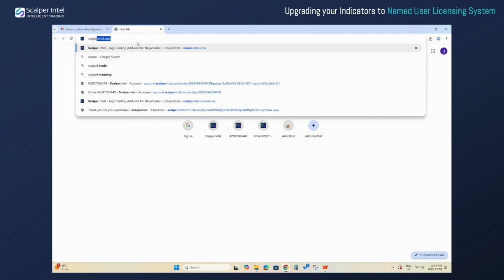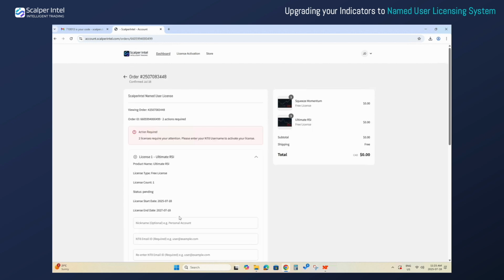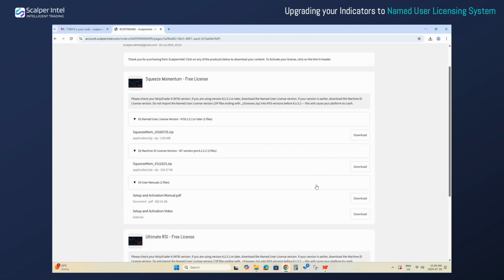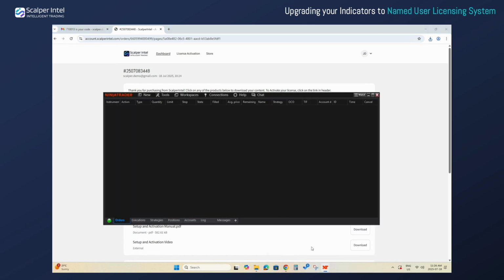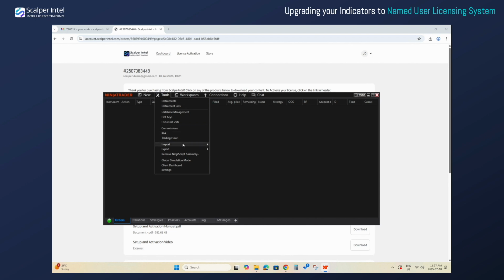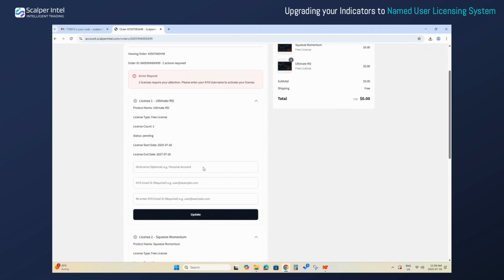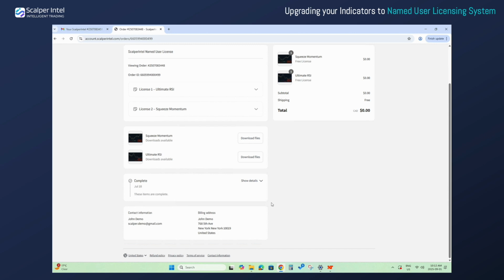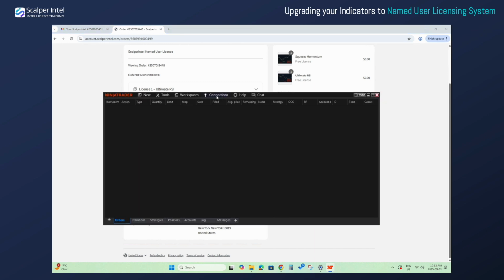How to Upgrade ScalperIntel Indicators to Named User License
Upgrade your ScalperIntel indicators from the legacy Machine ID system to the new Named User License in just a few easy steps.
This step-by-step video walks you through the full upgrade process, including downloading the new files, importing them into NinjaTrader 8, and activating your license using your NT8 Account Email.

What’s Covered:
00:00 Introduction
00:20 Check Your NinjaTrader Version
00:31 Log in to Your ScalperIntel Account
00:46 Access Your Orders
01:06 Download the New Indicator Files
01:28 Remove Old Indicator Versions
01:55 Import the New Version
02:07 Activate Your License with NT8 Email
02:40 Restart NT8 and Final Notes

Our goal is to make the process as smooth as possible so you can focus on what really matters—making smarter trading decisions! 💡

💬 Need Help?
If you have any questions, our support team is here to assist you. Just reach out through your ScalperIntel account.

for more tools, updates, and resources.

Happy trading! 🎯"